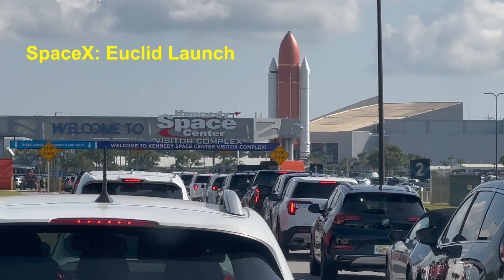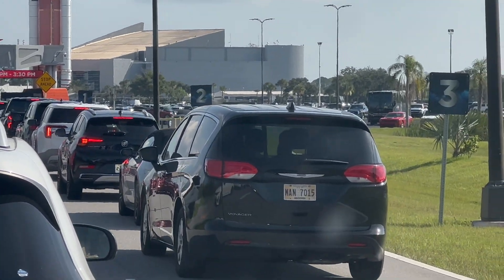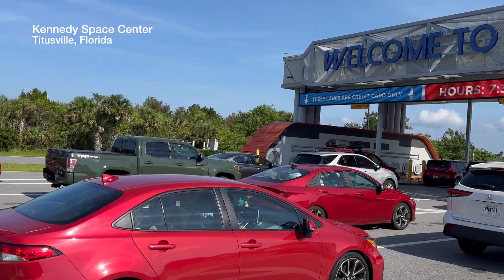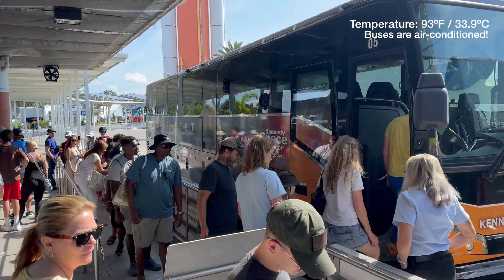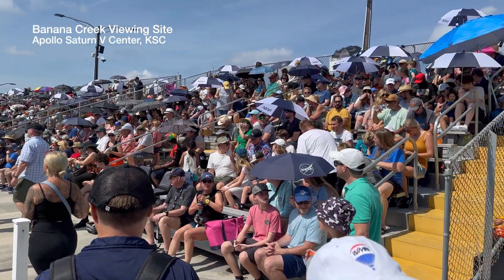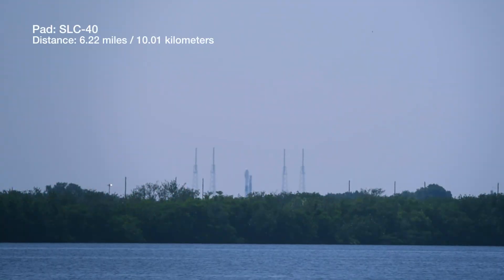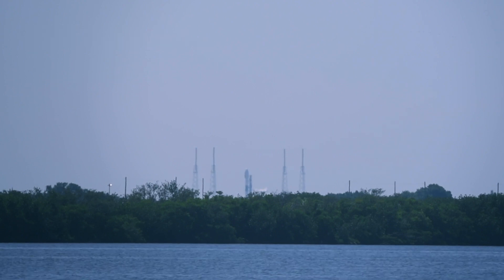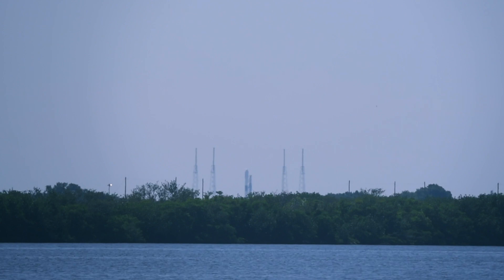SpaceX Euclid Launch as Seen From Banana Creek Viewing Site, 07-01-2023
On July 1st, under a hazy, white sky and temperatures somewhere in the middle 90s, SpaceX launched the Euclid telescope for the European Space Agency. Liftoff was at 11:12pm and as always, it was a near flawless mission for SpaceX.

This video was made at the Banana Creek Launch Viewing Area (adjacent to the Apollo/Saturn V Center), which is a little over six miles north of launch pad SLC-40.